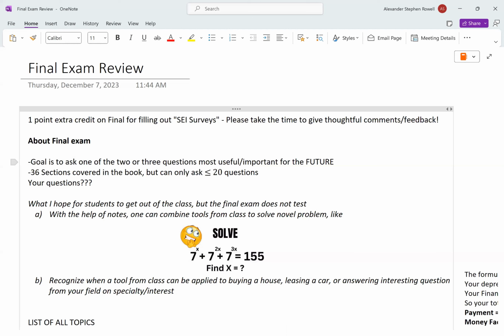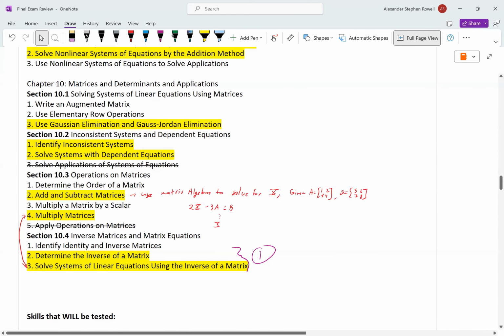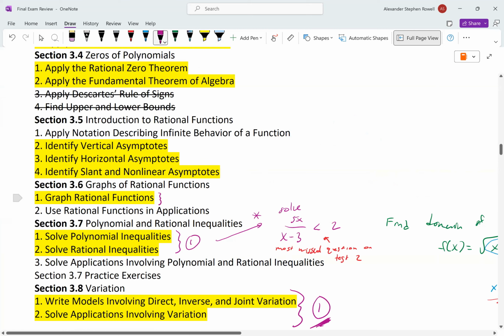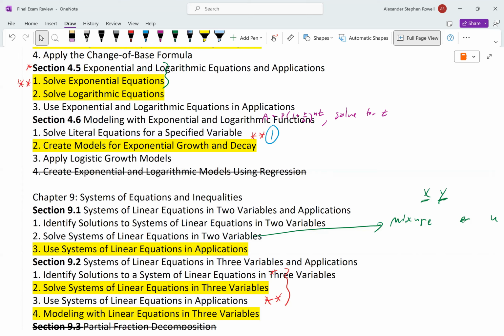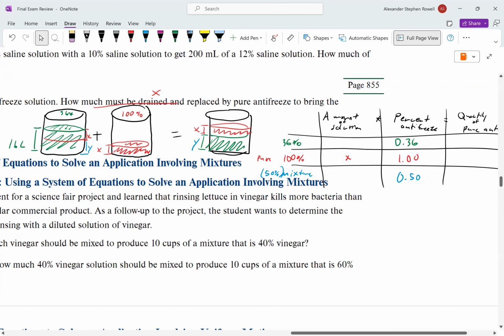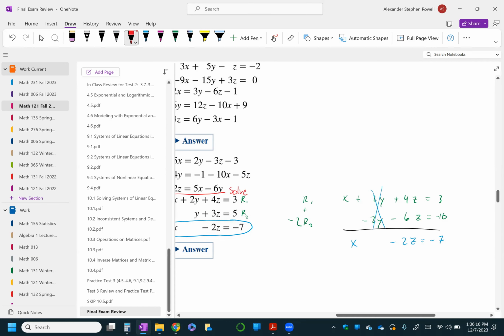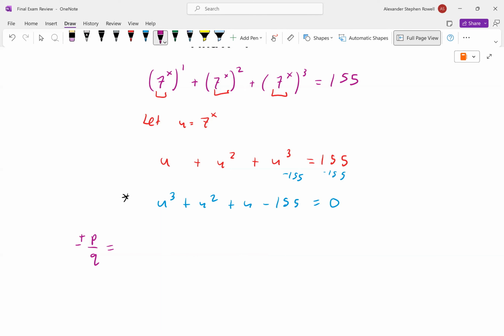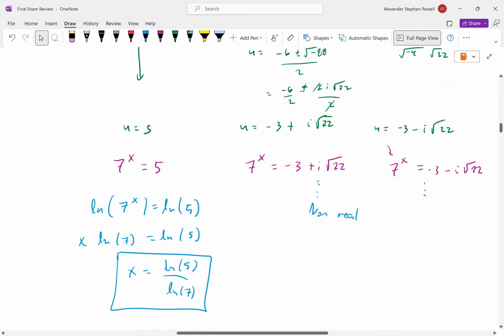Final Exam Topics etc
### Course Evaluation and Extra Credit Information
[00:00:00] Information on extra credit for course and instructor evaluation.

### Final Exam Overview
[00:00:54] Overview of the final exam format and focus on important questions.

[00:01:43] Guidance on how to prepare for the final exam, including prioritizing recent chapters.

### Detailed Breakdown of Exam Topics
[00:02:10] Detailed discussion on potential final exam questions from various sections.

### Emphasis on Row Operations and Matrix Multiplication
[00:02:53] Emphasis on the importance of row operations and matrix multiplication for the exam.

### Additional Topics and Questions
[00:03:41] Mention of other topics like adding/subtracting matrices and solving variable matrix equations.

### Further Exam Topics and Study Recommendations
[00:04:36] Additional exam topics discussed and study recommendations provided.

### Student Queries and Topic Clarifications
[00:13:45] Addressing student queries and clarifying topics for the final exam.

### Effective Study Methods
[00:13:51] Advice on effective study methods for the final exam.

### Solving Mixture Problems
[00:15:24] Explanation and demonstration of solving mixture problems.

### Solving System of Equations without Matrices
[00:21:41] Techniques for solving systems of equations without using matrices.

### Complex Algebra Problem
[00:26:07] Attempting to solve a complex algebra problem combining multiple skills.